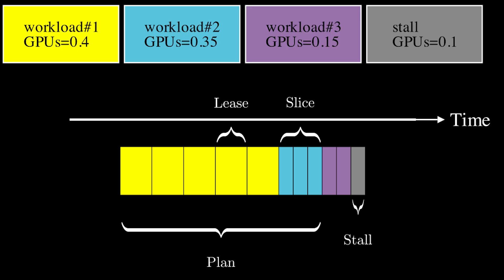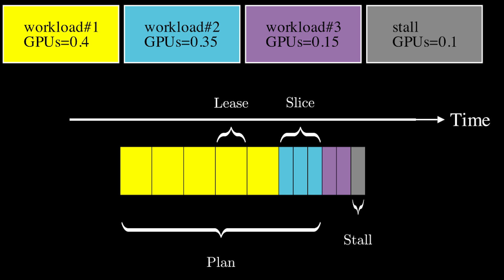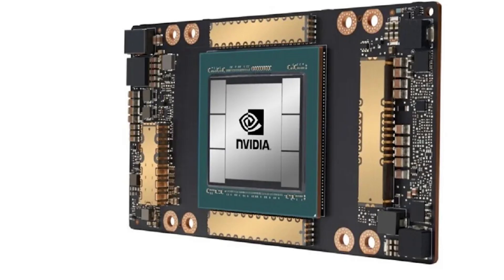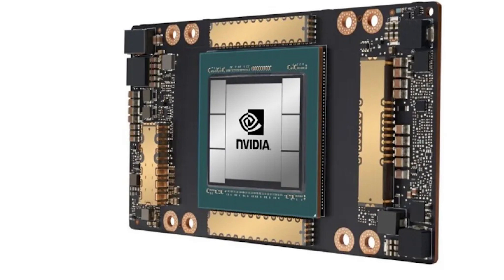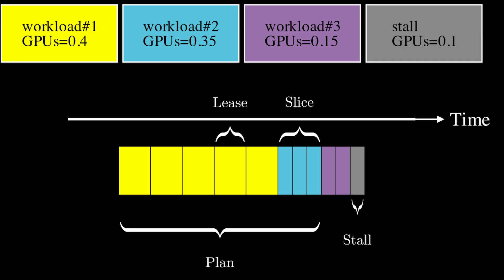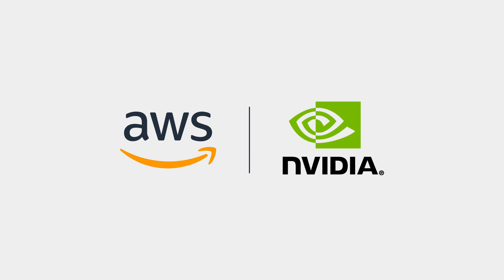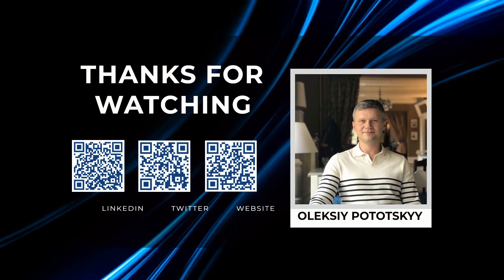AI/ML Infrastructure: Time-Slicing GPU Explained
Discover how GPU time-slicing can revolutionize your AI infrastructure by optimizing resource usage and reducing costs.
In this video, I'll break down what GPU time-slicing is, how it works, and why it's crucial for efficiently running multiple AI tasks on a single GPU.
I'll also cover real-world examples, discuss the pros and cons, and explore which cloud providers support this technology.
Perfect for anyone looking to scale AI workloads without overspending on hardware.
Don't miss out on learning how to get the most out of your GPU investment!

00:00 Introduction
00:52 What is GPU Time-Slicing?
02:33 Benefits of GPU Time-Slicing
02:43 Benefit: Maximized Resource Utilization
03:01 Benefit: Cost Savings
03:26 Benefit: Scalability and Flexibility
03:44 Pros&Cons of GPU Time-Slicing
03:54 Performance Overhead
04:12 Compatibility Issues
04:26 Resource Contention
04:47 Practical Example
06:01 Cloud Providers Supporting GPU Time-Slicing
06:54 Performance Impact and Mitigation Strategies
07:04 Scheduling Overhead
07:18 Workload Profiling
07:38 Monitoring and Adjustments
07:56 Summary